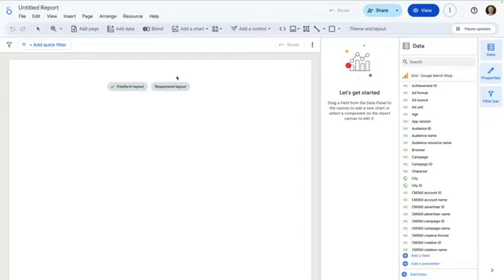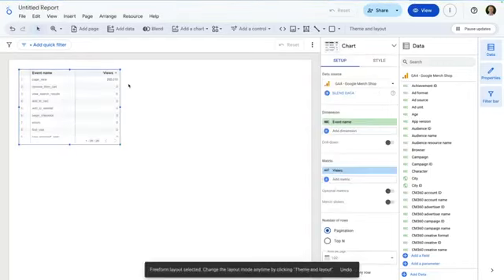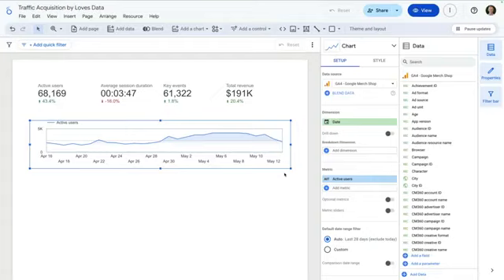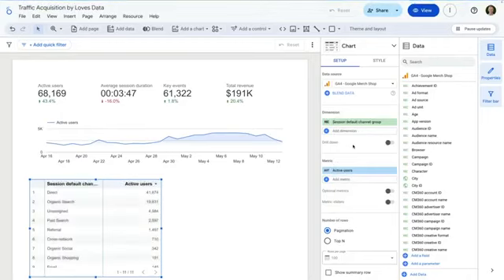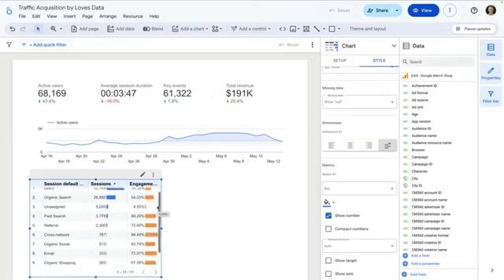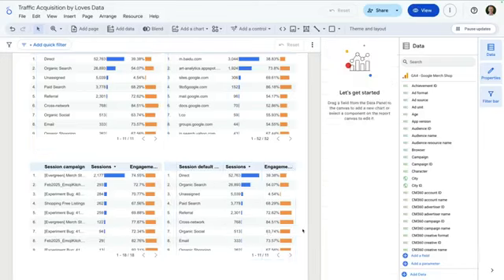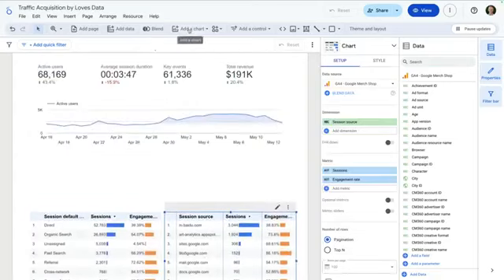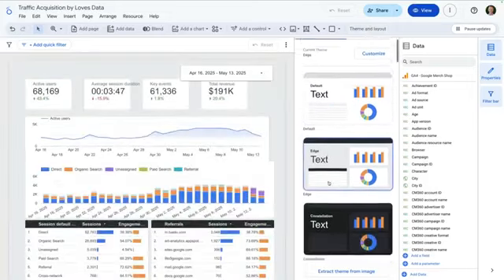The Knowledge Visualizer Building Encyclopedia Dashboards with Looker Studio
Book Summary: The Knowledge Visualizer: Building Encyclopedia Dashboards with Looker Studio

The Knowledge Visualizer is a comprehensive guide designed to transform static, often underutilized encyclopedia data into dynamic, interactive, and insightful reports and dashboards using Looker Studio This book is an essential resource for anyone responsible for managing, curating, or deriving value from large repositories of knowledge, including researchers, librarians, content managers, wiki editors, and digital archivists

The book is structured to take the reader on a journey from foundational concepts to advanced techniques, culminating in real-world applications and maintenance strategies

Part I: Foundations begins by teaching the reader how to understand the unique structure and metrics of encyclopedia data, from hierarchical categories to edit histories It provides a solid grounding in Looker Studio's interface and, most critically, details how to connect to various data sources—from simple Google Sheets to live databases and public APIs like Wikimedia—ensuring data is clean and well-managed

Part II: Building Core Encyclopedia Reports is the practical heart of the book It guides the reader through constructing four essential dashboards: a high-level Article Overview, an interactive Category Explorer, a Contributor Activity report to track editorial health, and a Content Gap Analysis tool to proactively identify areas for improvement This section turns raw data into actionable intelligence

Part III: Advanced Visualization & Interactivity elevates the reader's skills It covers designing for user interaction with filters and cross-filtering, employing advanced charts like scatter plots and timelines for complex data storytelling, mastering calculated fields to create custom metrics, and applying professional design principles for polished, branded, and mobile-friendly reports

Part IV: Case Studies & Real-World Applications demonstrates how to synthesize all learned skills It walks through building three distinct, practical dashboards: a public-facing Wikimedia project analyzer, a performance-driven Corporate Knowledge Base dashboard integrated with support metrics, and a public discovery portal for a Digital Library Collection

Finally, Part V: Deployment and Maintenance ensures long-term success It covers the crucial steps of sharing, embedding, and scheduling reports, and provides a vital guide on maintaining dashboards through versioning, gathering user feedback, and optimizing performance for large datasets

Overall, The Knowledge Visualizer is more than a technical manual; it is a strategic playbook It empowers its readers to move from passive data observation to active knowledge management, providing the tools to build dashboards that not only inform but also drive decision-making, improve content quality, and unlock the true value hidden within any knowledge base